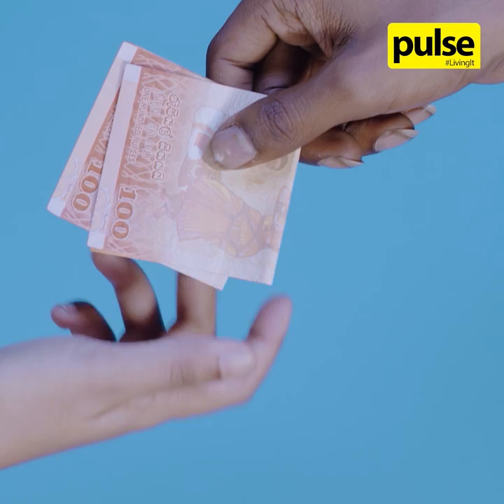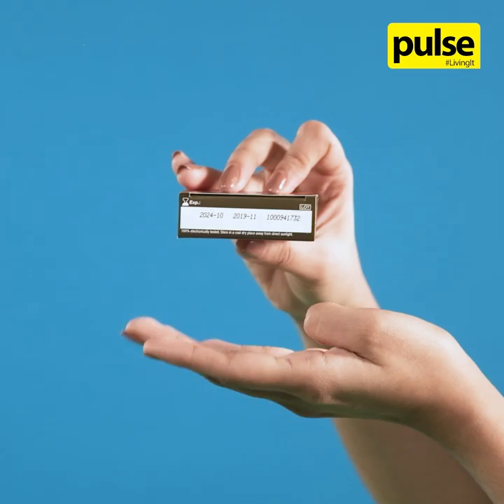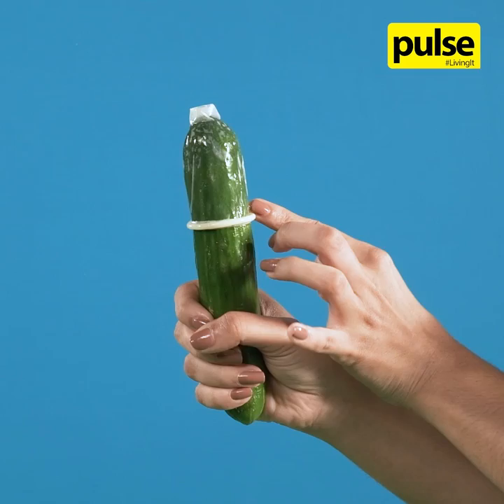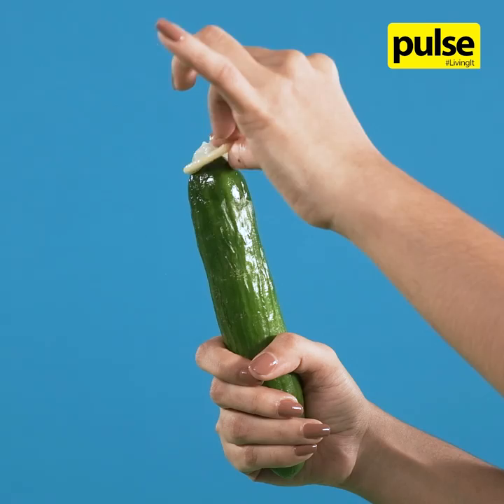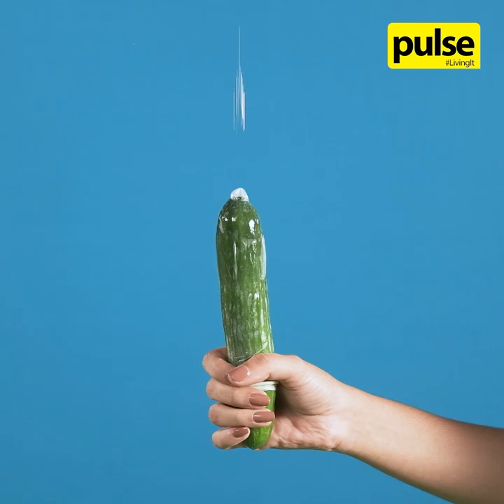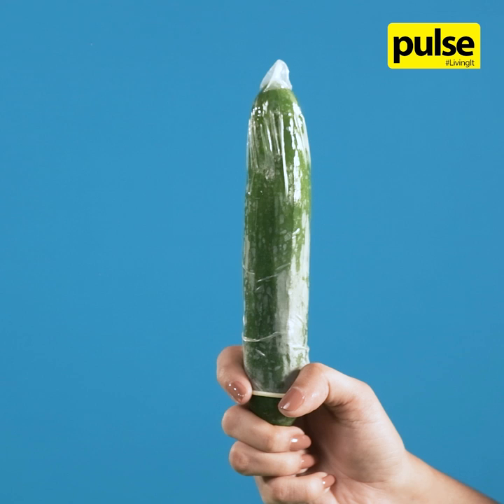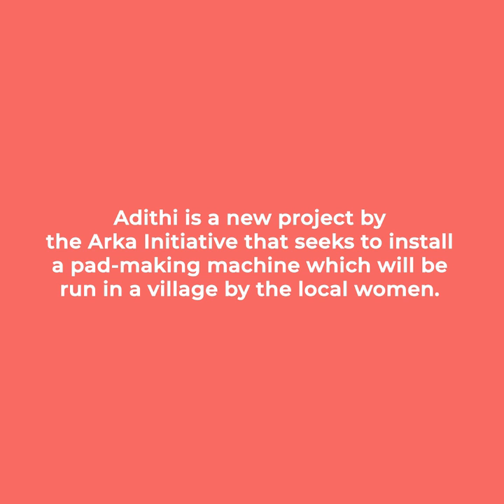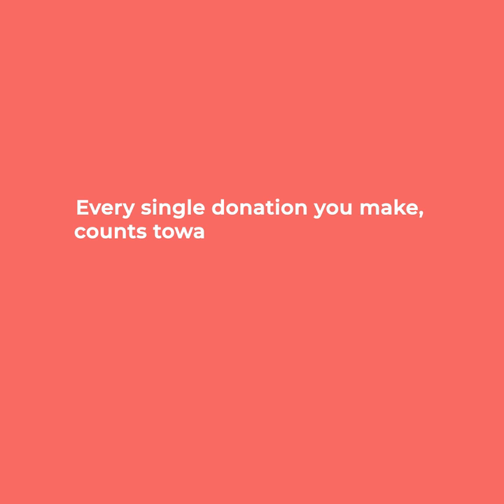How to Wear a Condom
Struggling with getting your rubber on? Unaware if you're doing it right or wrong? Watch the first video of our 'how to' series to make sure you're ready for safe sex the right way.

Adithi by Arka is the latest project by The Arka Initiative aimed at creating a pad-making machine that will be operated and maintained by local women in villages. It is a venture for women by women, to provide affordable sanitary pads and present them with employment opportunities.

Continue watching to find out how you can be a part of the battle against "Period Poverty"!